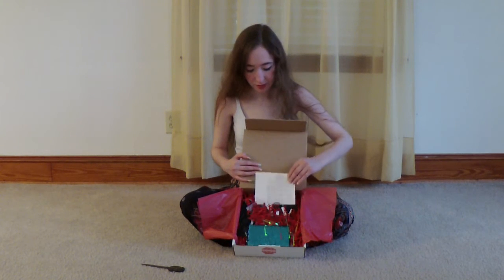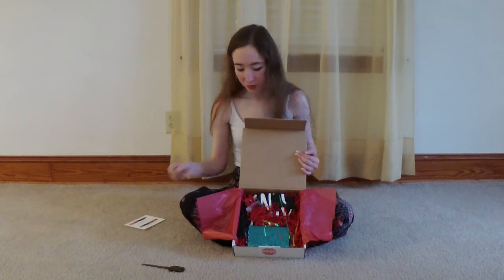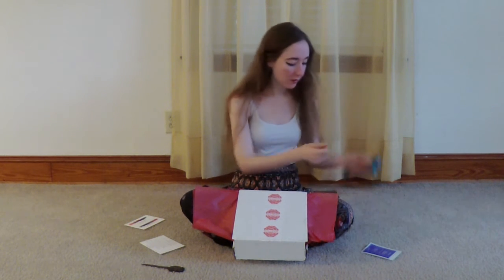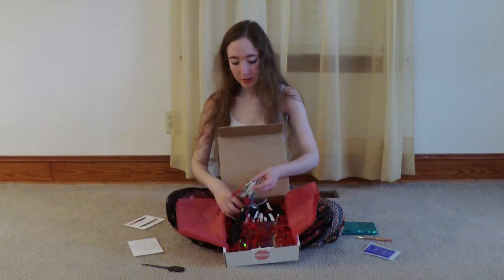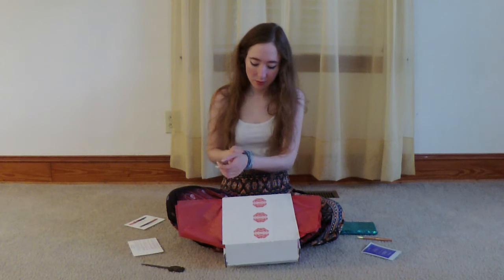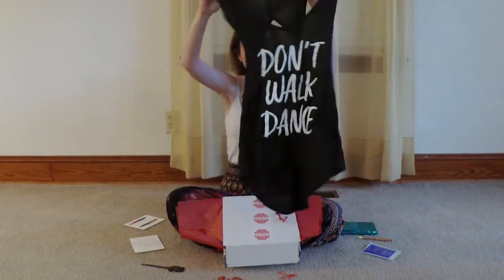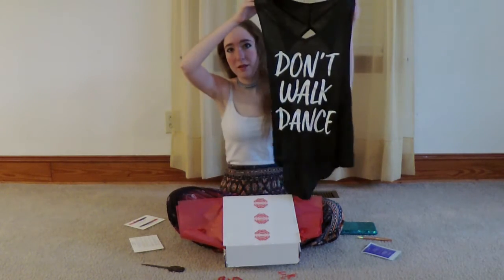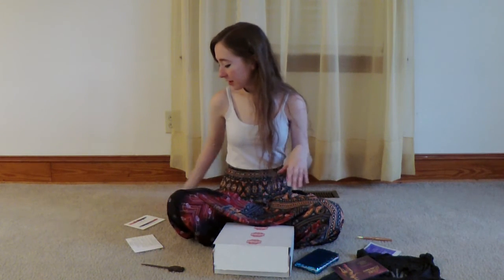August Yallah Box | Fahada Bellydance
Also, I tried using a new camera and editing software...what do you think of it?

Fahada is a Professional Bellydance Performer, Teacher, & SharQui® Fitness Instructor located in Fayetteville, NC.